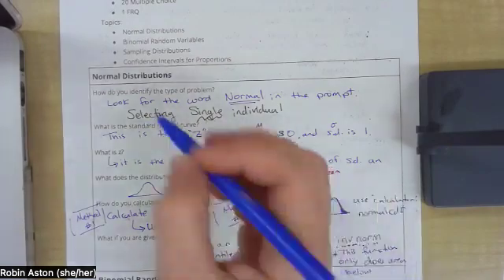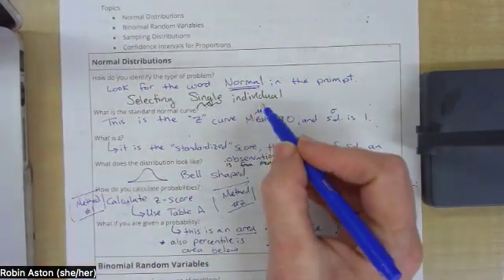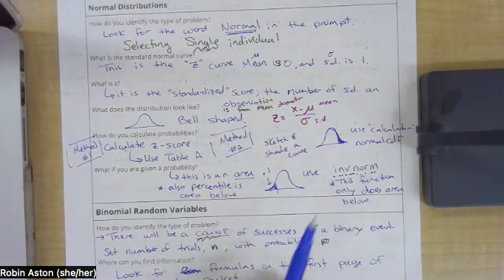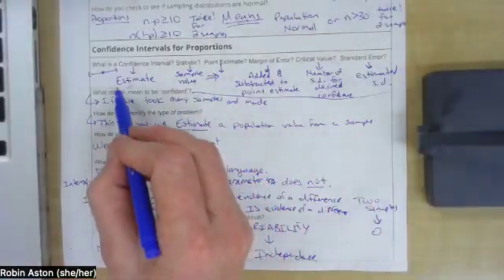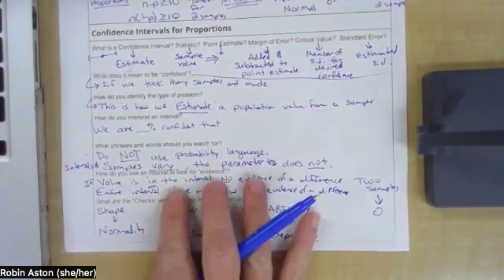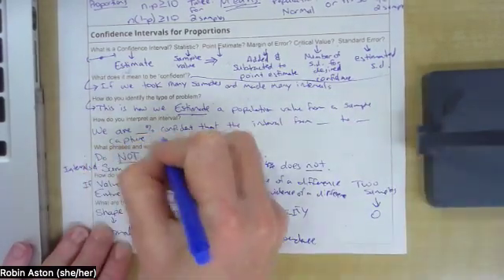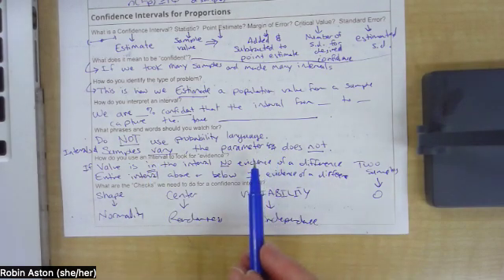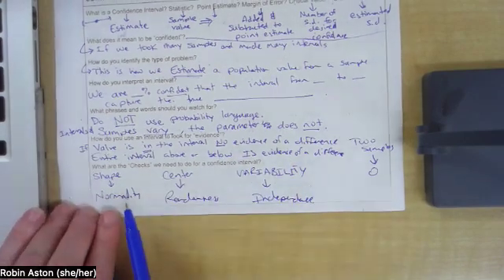Semester 2 Midterm Review